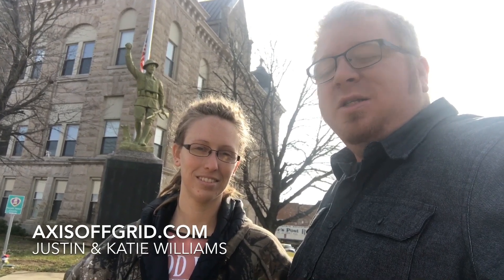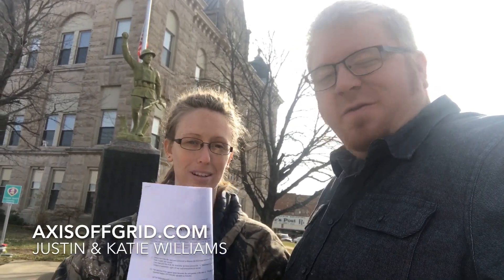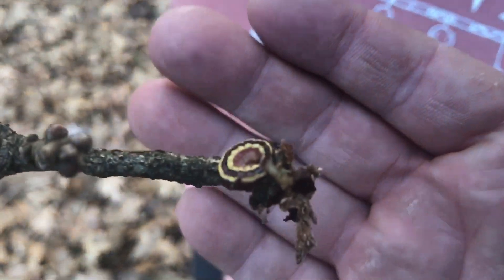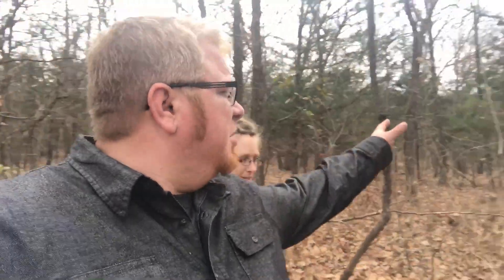Going Off Grid - Part 3: Buying Land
Going Off Grid with Justin, Katie, and the Kids. Journey along as they step out in faith to live a more sustainable lifestyle.  In this episode Justin and Katie discuss things to consider when buying land.

Homesteading - Gardening - Permaculture - Animal Husbandry - Food Preservation - Alternative Energy - and so much more.